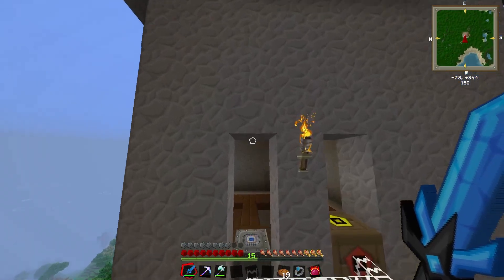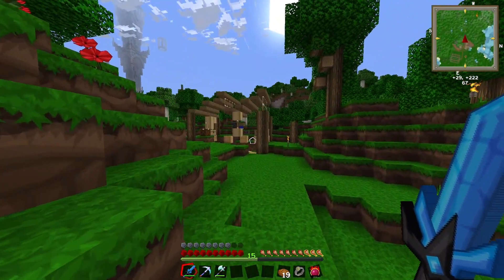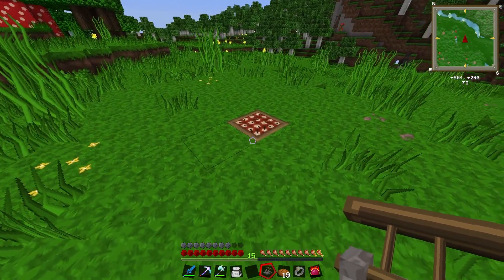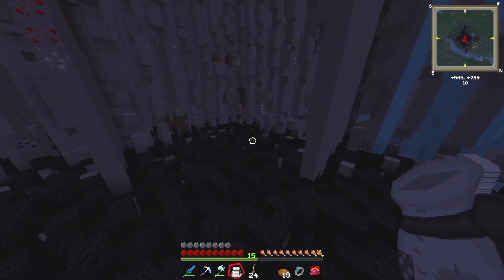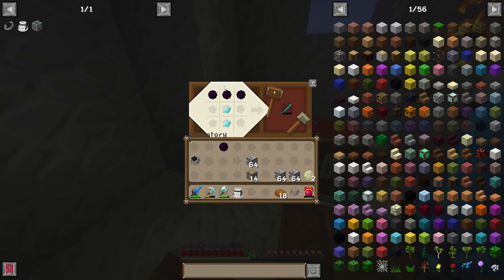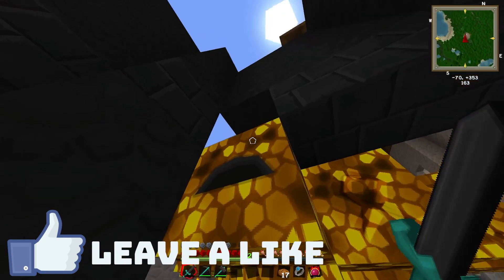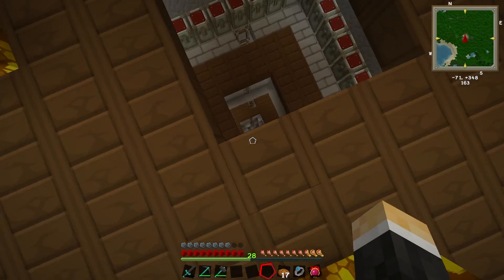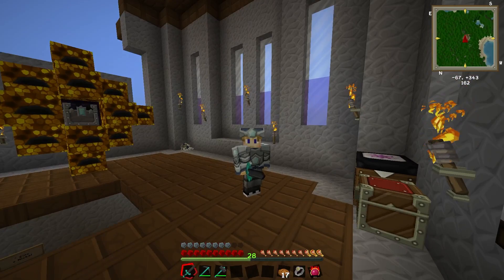I used EXPLOSIONS to GAIN INFINITE LOOT in TEKKIT!!! | Minecraft Modded Let's Play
You are watching: I used EXPLOSIONS to GAIN INFINITE LOOT in TEKKIT!!! | Minecraft Modded Let's Play
In today's episode of Minecraft Tekkit 2, we explode a hole to bedrock and create dark matter tools!

Minecraft info:

Minecraft is a sandbox style video game created by Markus Persson.

Youtube Banner by Meadowlight
Intro by DragonFrostx2
Intro Track Name: Frigga - Do You Really Want To Be In Love? (Instrumental Version)
Outro Track Name: Tellsonic - Bust a Move (Instrumental Version)

C418 - Moog City
C418 - Wet Hands